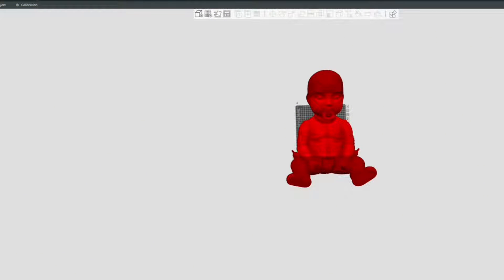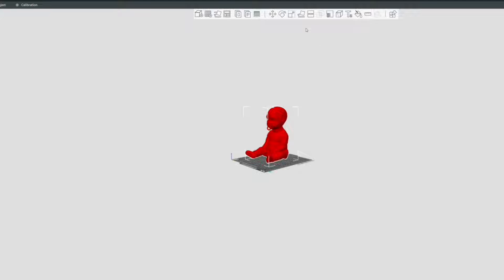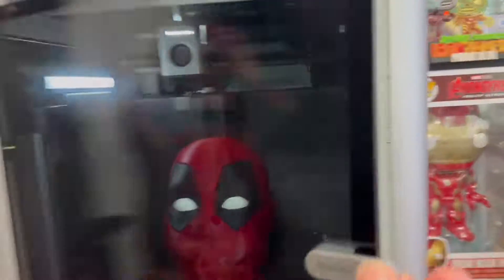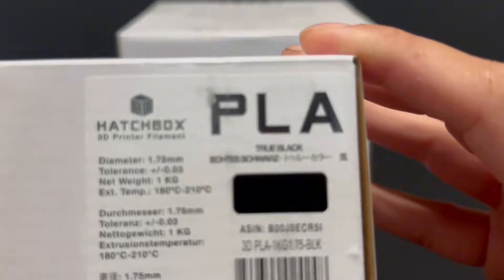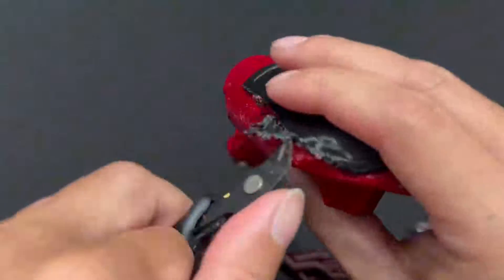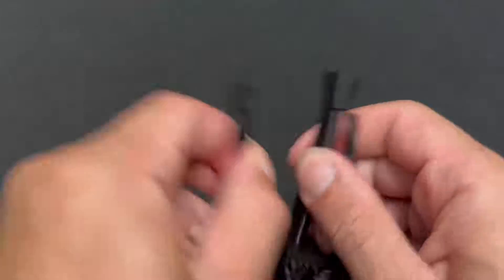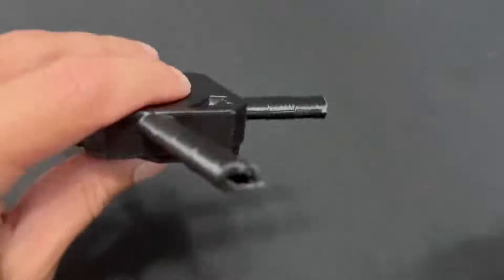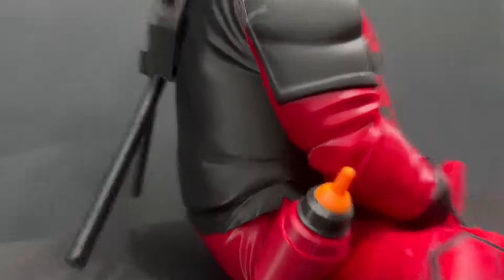3D Printing Babypool from Deadpool and Wolverine!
If you love DEADPOOL, you have to check out this video!

BUILD YOUR OWN BABYPOOL!

We’re excited to share this collaboration with James at RYRO Studios where he 3D prints this incredible Multi-Colored BabyPool from the deadpoolandwolverine movie! Watch to see what it take to print this awesome file and learn 3dprinting tips and tricks along the way!

What did you think of the BabyPool Print? Lets us know in the comments below!

Timestamps
00:00 - Ryro Introduction
00:35 - 3D Model/Sectioning
2:41 - Multi-Color process tips
3:50 - Printed pieces in printer
4:16 -  List of Filaments used
4:56 -  Removing Supports
7:28 -  Assembling Babypool
8:58 - Final Results